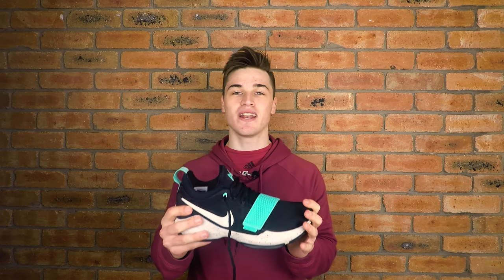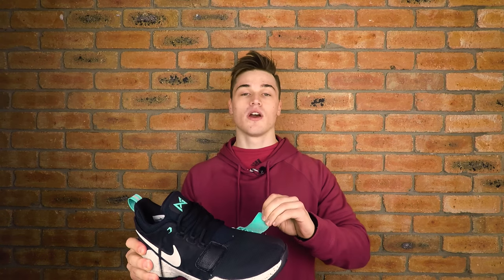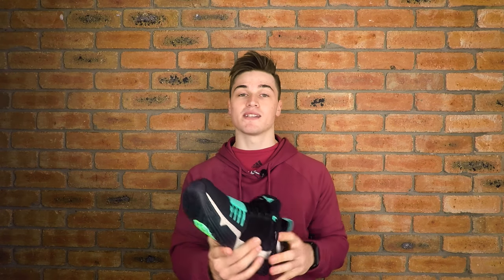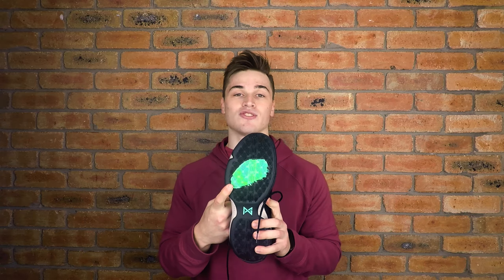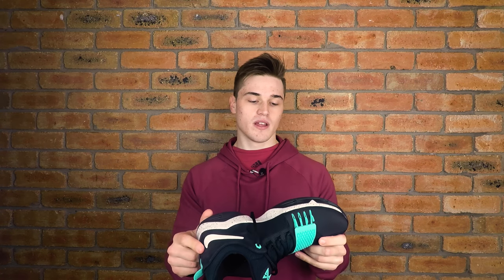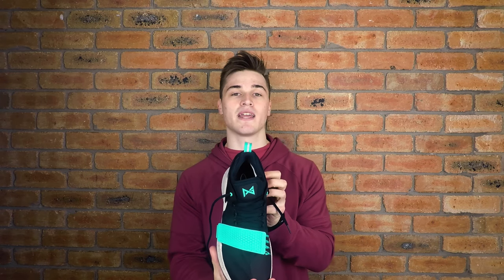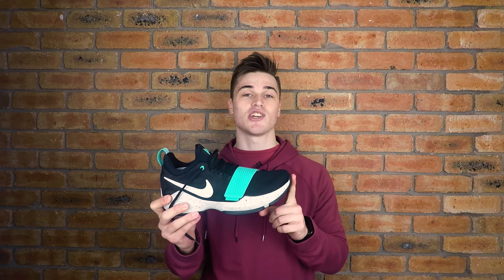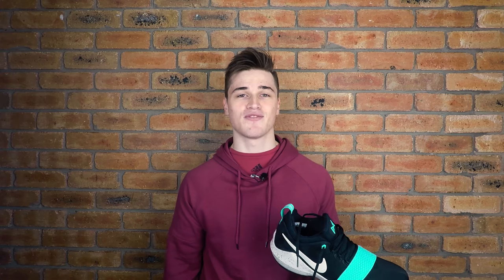NIKE PG1 "BLOCKBUSTER" FIRST IMPRESSIONS & REVIEW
Hey guys! Today I give my first impressions on the PG1 blockbuster colourway. As well a take a look at some of the tech and see if the shoe will perform well on the court!

I'm in my final year of my Master's in Podiatric Practice. The aim of my channel is to share information for basketball players relating to injury or simply entertain through the use of the NBA.